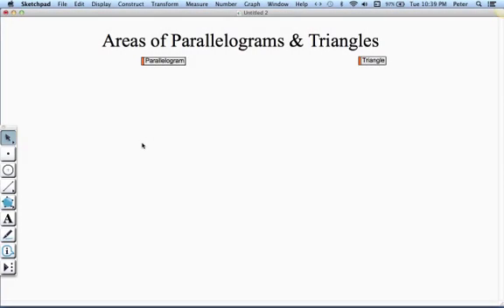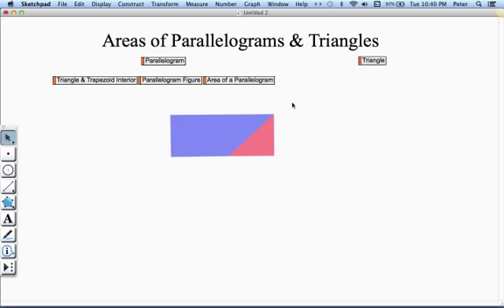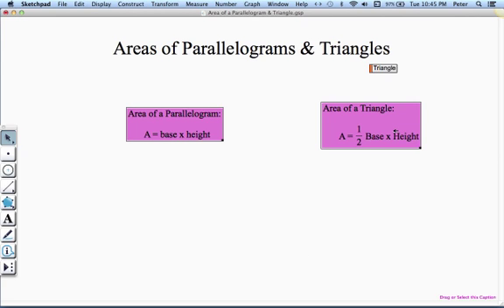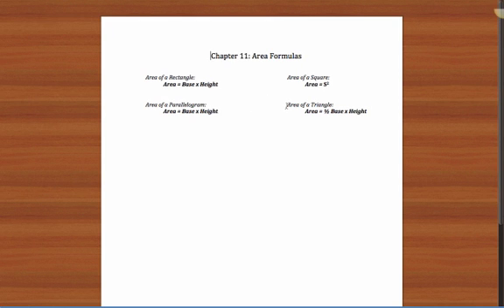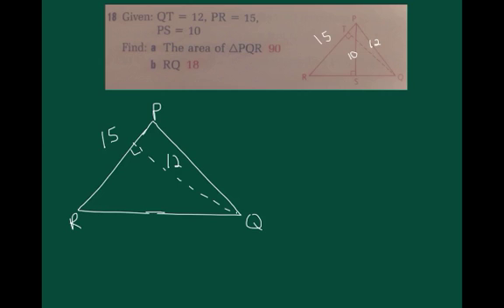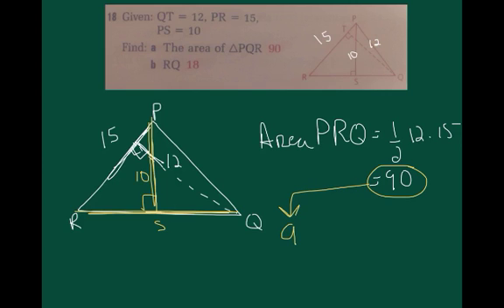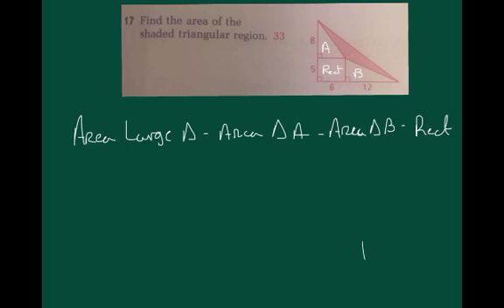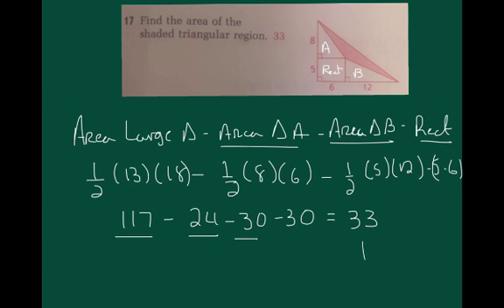GeoVideo 11.2 (WI-WS)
Table of Contents:

00:00 - Introduction
00:33 - Area of a Parallelogram
01:53 - Area of a Triangle
03:07 - Summary
04:22 - GeoTutorial 11.2-1 (Pg 521 #18)
06:39 - GeoTutorial 11.2-2 (Pg 521 # 17)